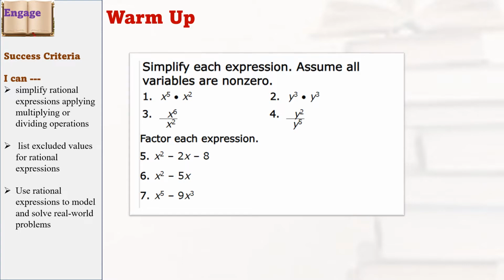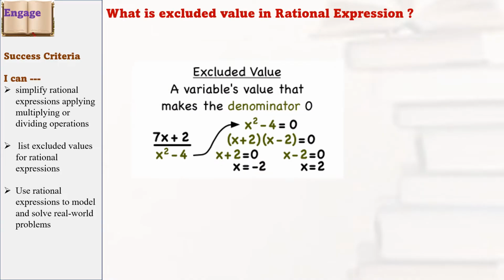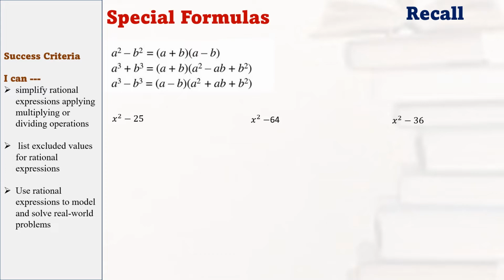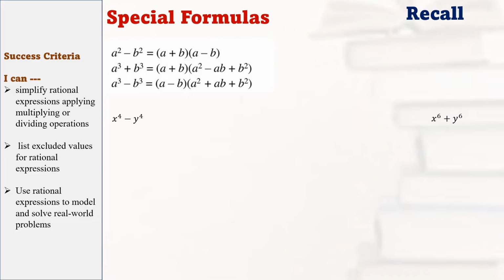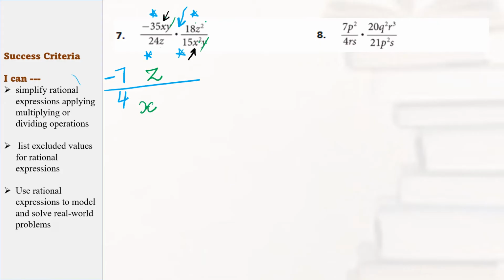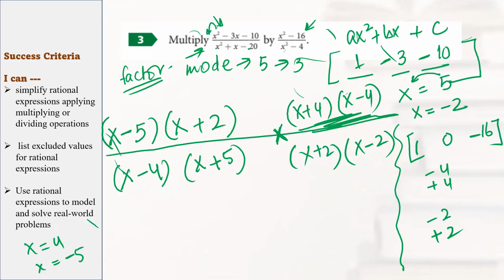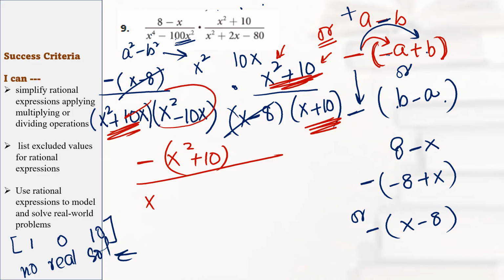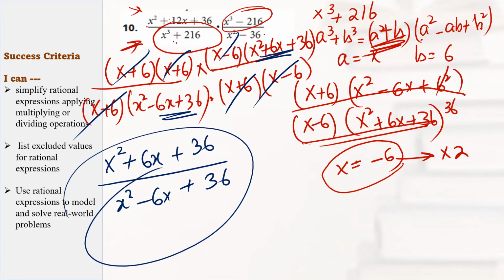HMH Algebra 2 Module 12 Lesson 12-1 Multiplying and Dividing Rational Expressions part 1